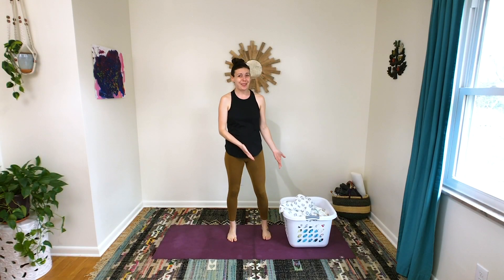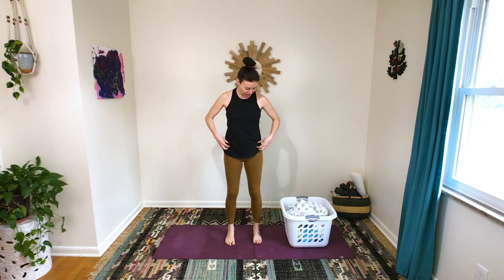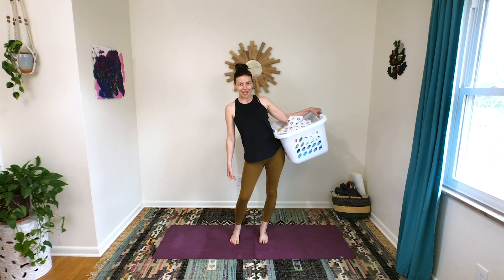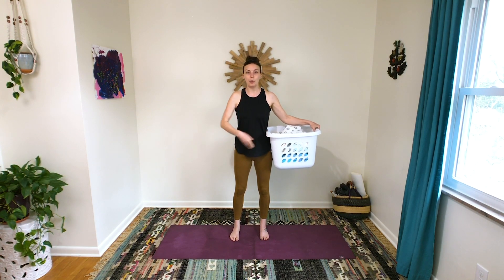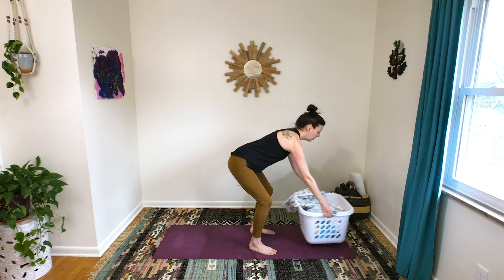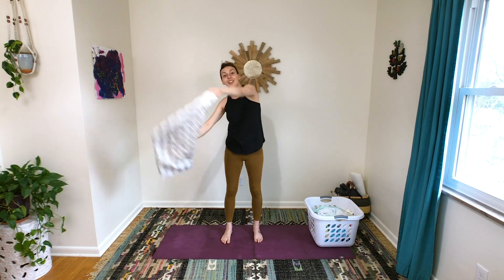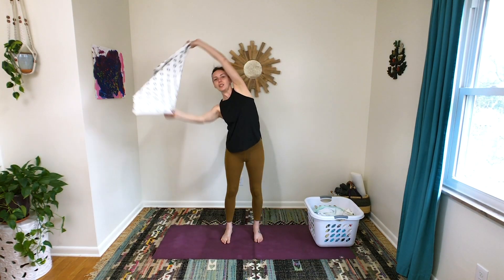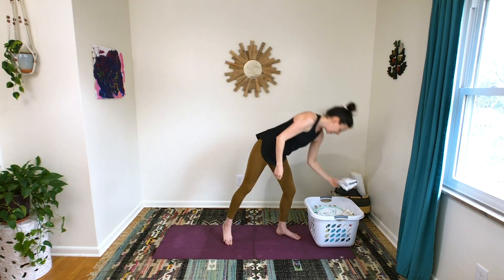Laundry Moves - Ideas for Your Movement-Rich Lifestyle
Let’s have some fun and explore ways we can infuse movement into our everyday lives. This class explores squat form, shoulder mobility, and carrying. You’ll need a laundry basket and one item of laundry, like a pillow case or towel.